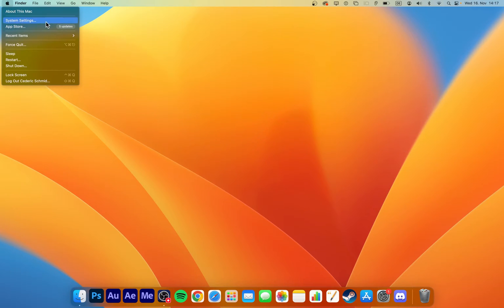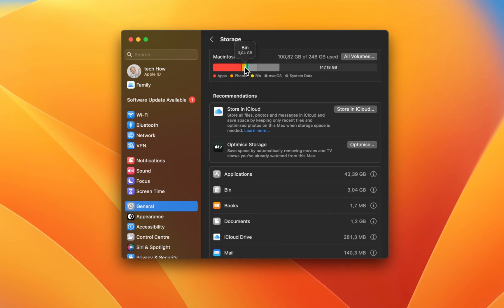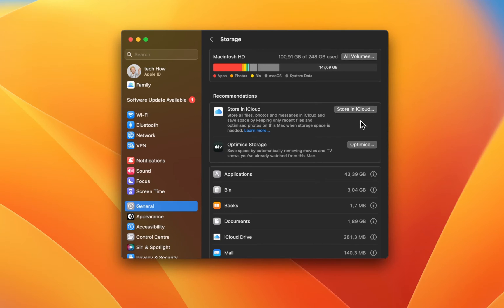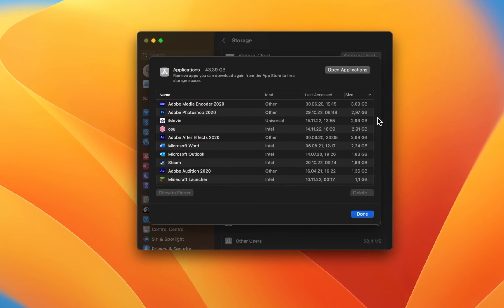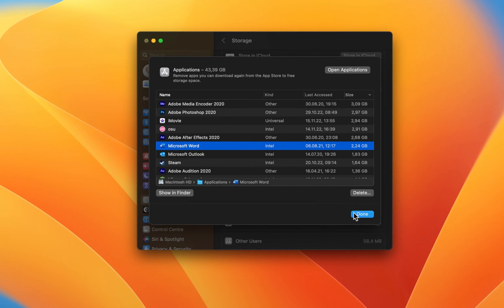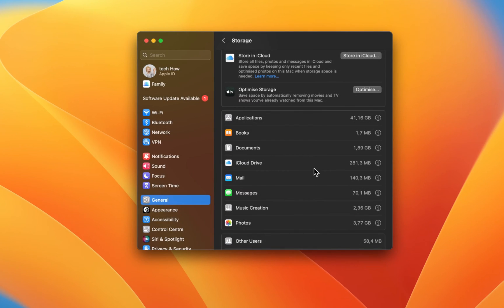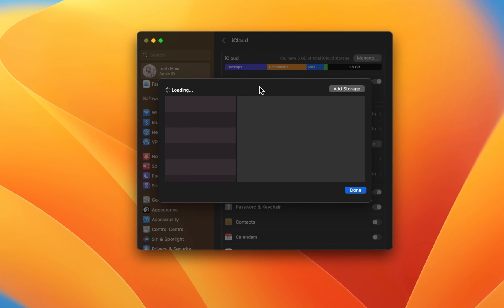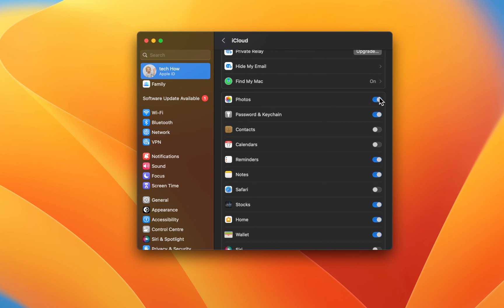How To Manage & Free Up Storage on Mac OS Ventura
A short tutorial on how to manage and free up storage on macOS Ventura.

Timestamps:
0:00 Introduction
0:13 Storage Settings
0:53 Storage Recommendations
1:14 Free Up Storage
1:26 Uninstall Applications
1:44 Delete Messages
2:03 iCloud Settings
2:30 Manage iCloud Storage